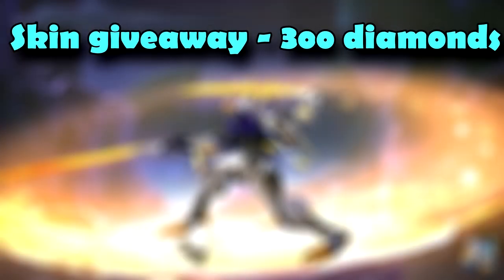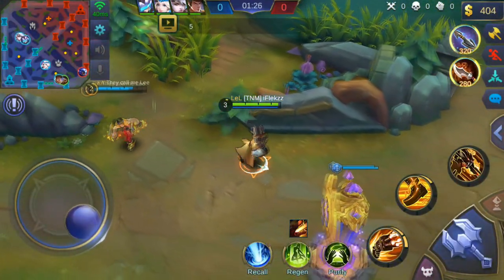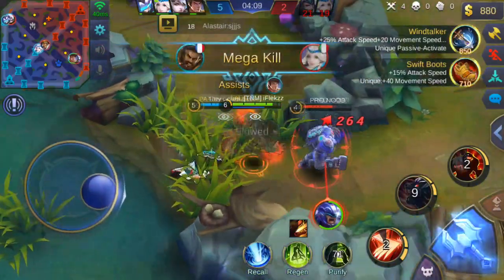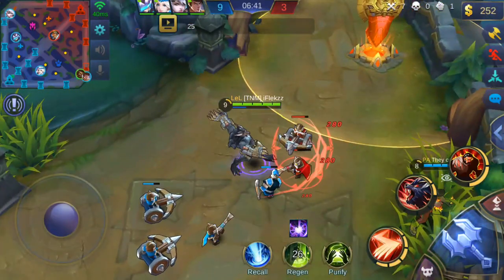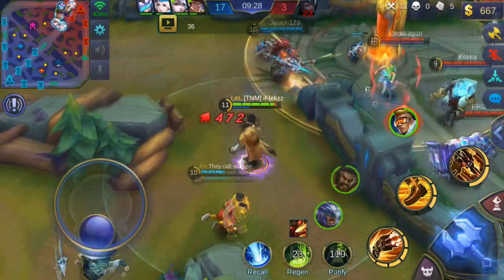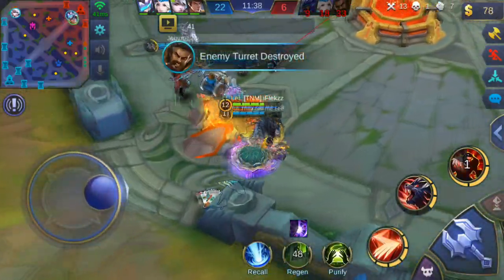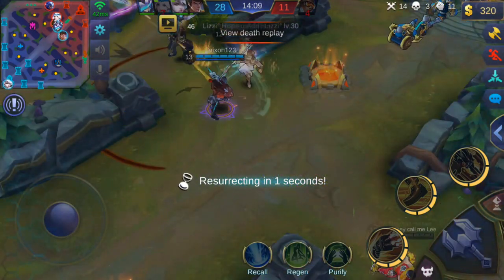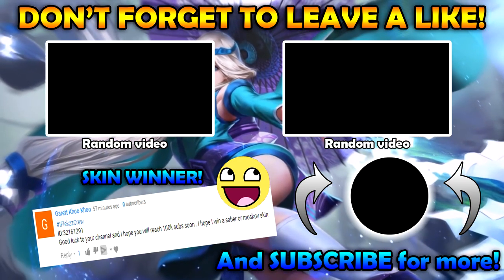NEW HERO ROGER IS AMAZING! MOBILE LEGENDS GAMEPLAY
Mobile Legends New Hero Roger gameplay! This new hero Roger is pretty amazing and fun to play! He is more of a short range fighter then a marksman. Try him out too!